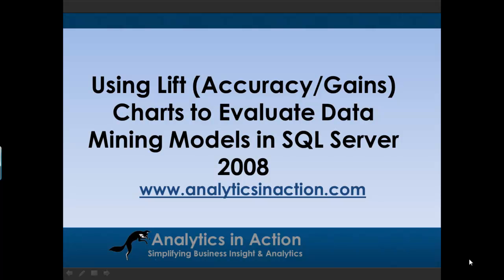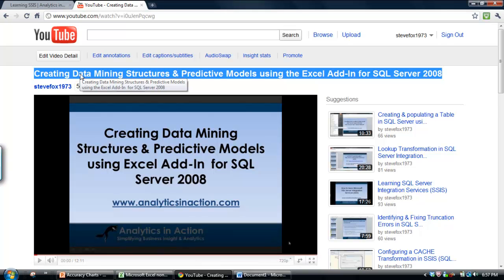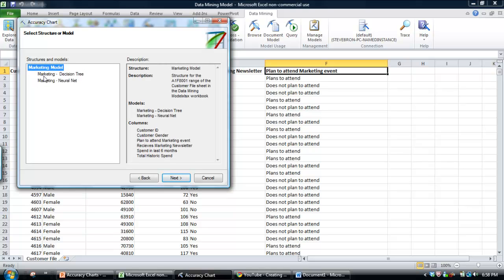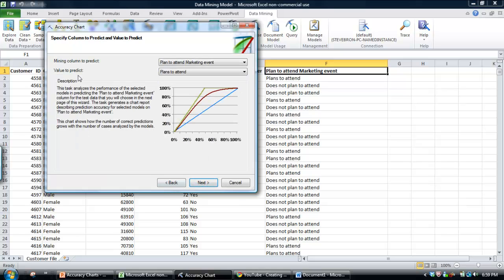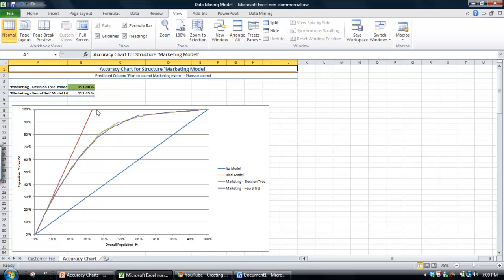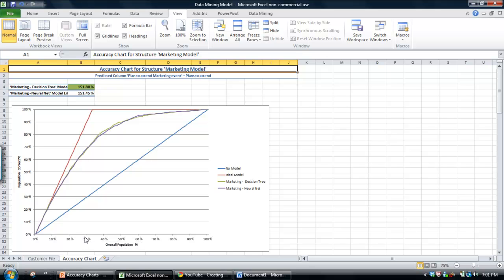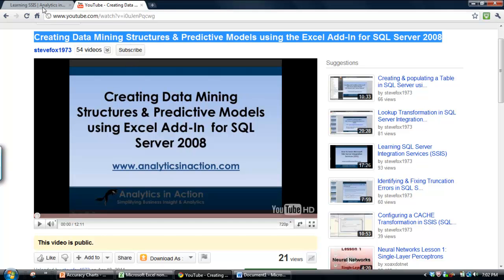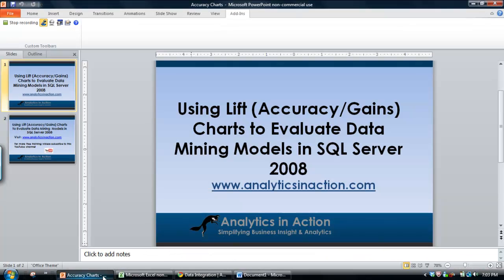Using Lift (Accuracy/Gains) Charts to Evaluate Data Mining Models in SQL Server 2008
Lift Charts are used to evaluate & compare the strength of predictive models. This tutorial uses a lift chart to compare a Neural Network & a Decision Tree model created in a previous video